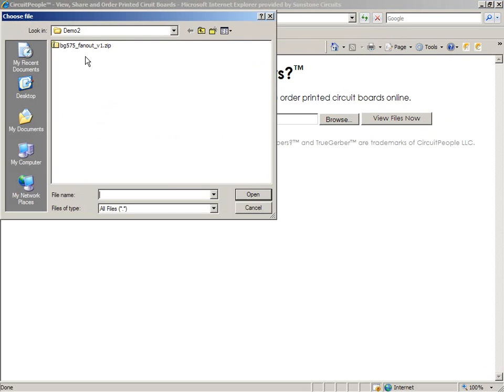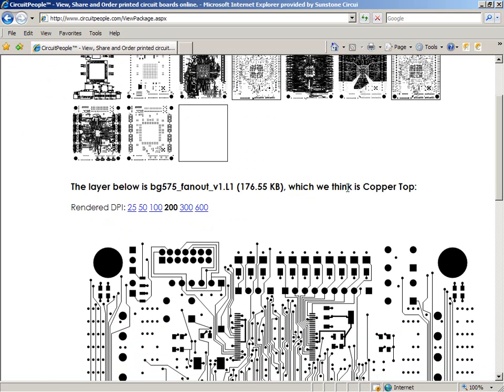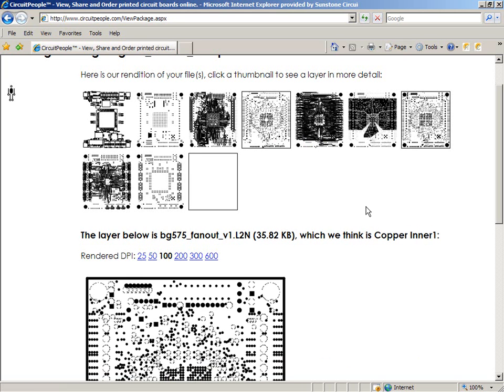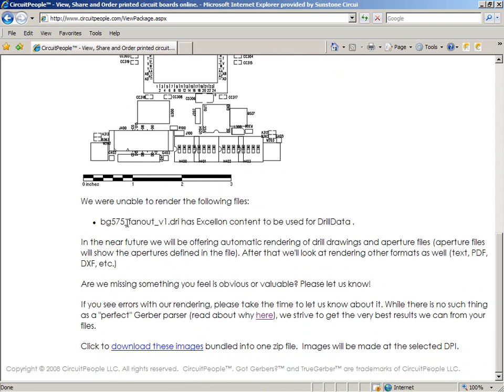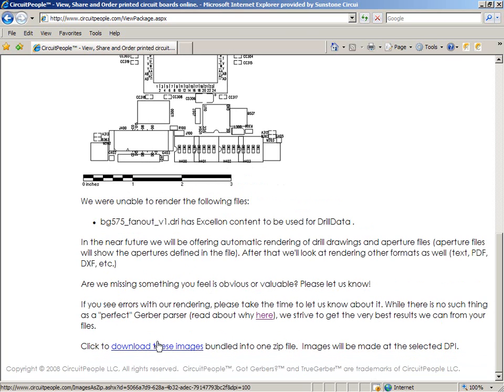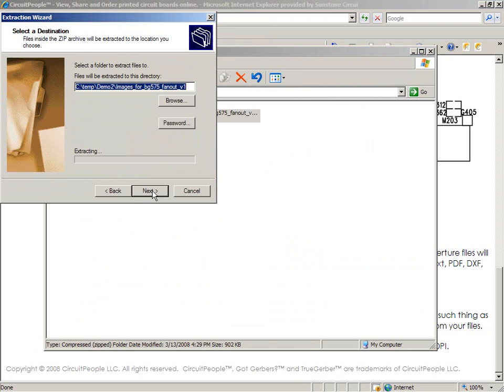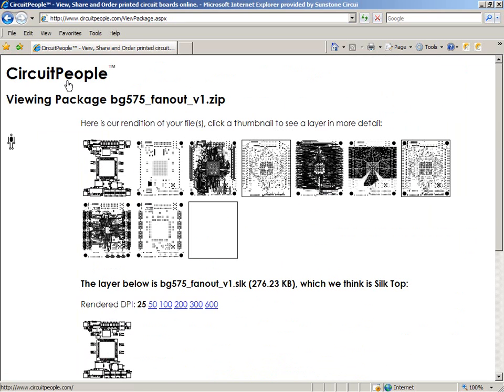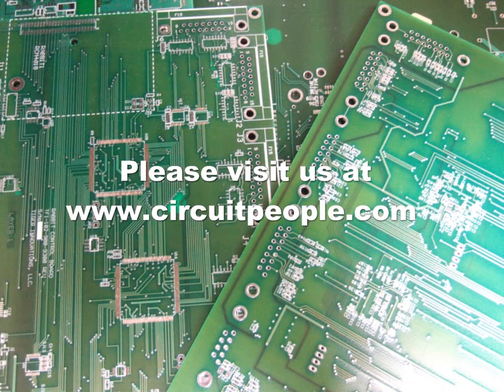Viewing PCB Gerber Files with CircuitPeople.com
This is a quick how-to on using CircuitPeople.com to generate nice PNG images from one or more PCB gerber files.  It's a great site for engineers and hobbiests needing to verify or visualize the contents of gerber files before sending them out for fabrication.